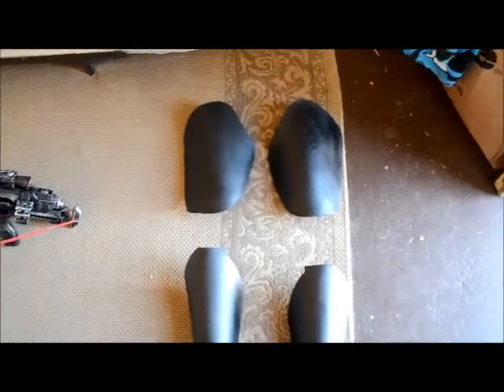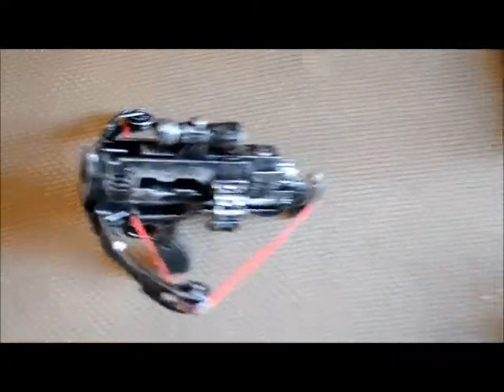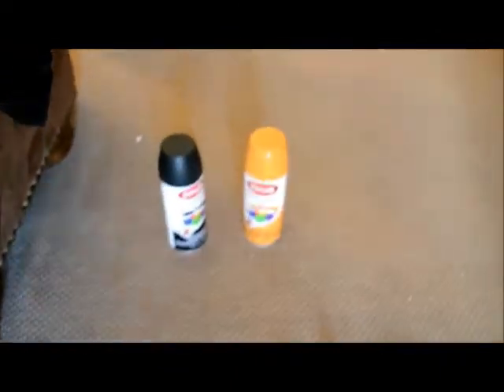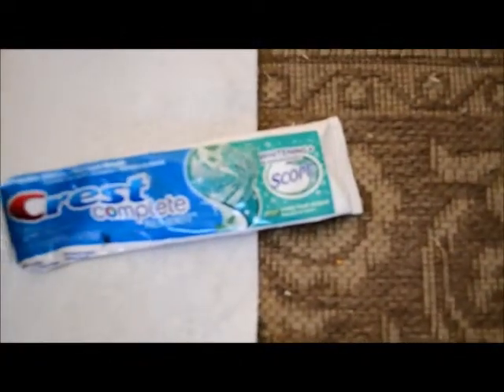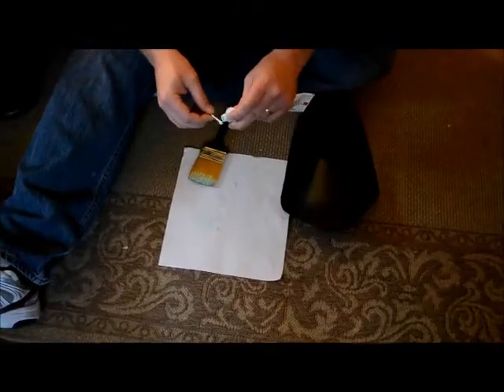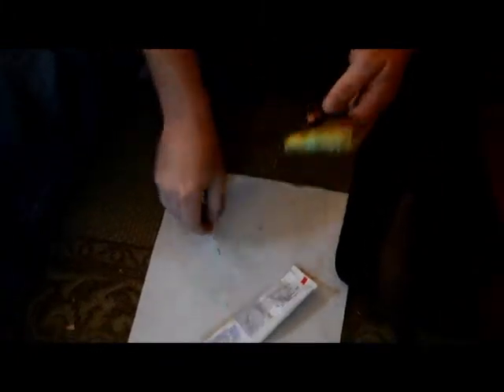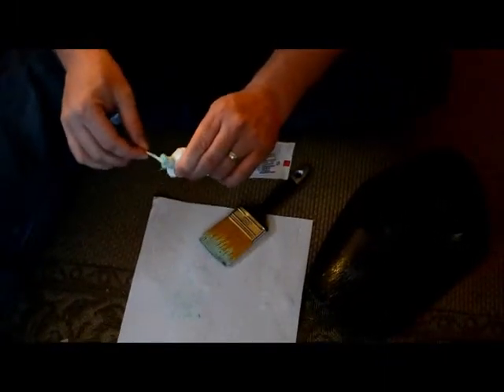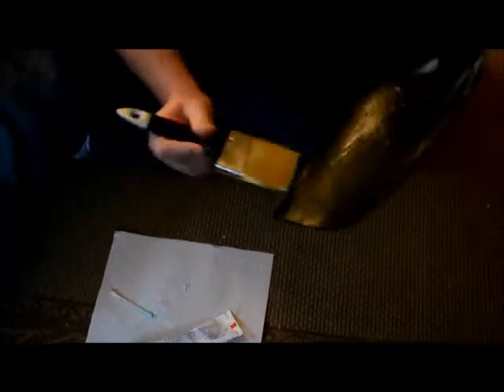Weathering Toothpaste 1.wmv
Weathering o